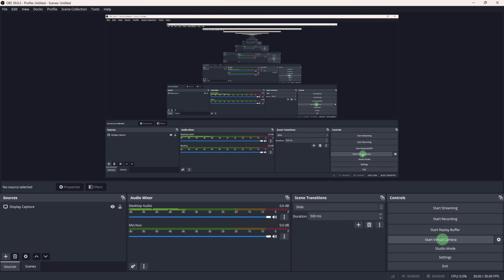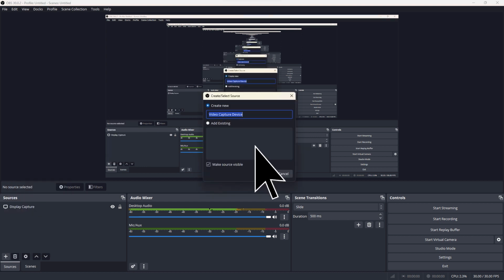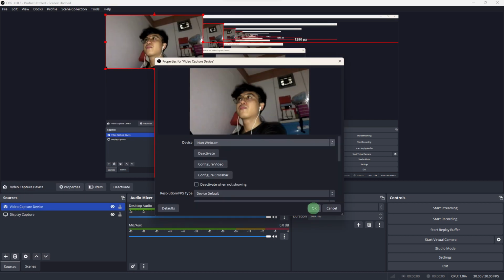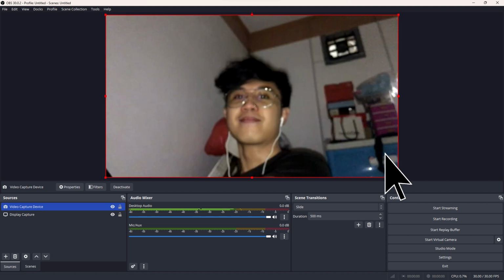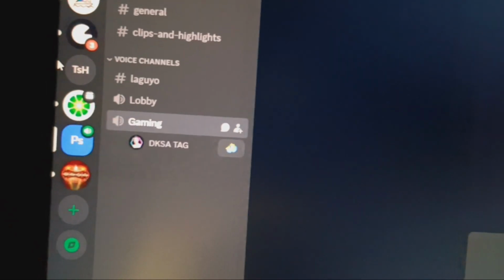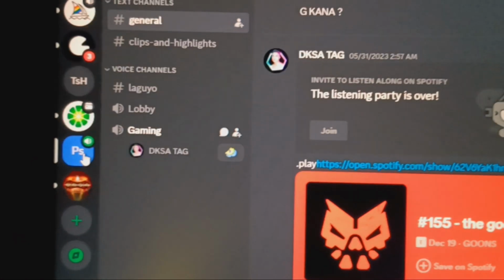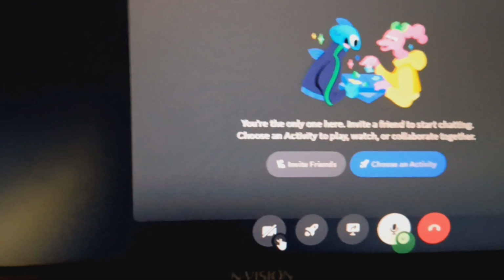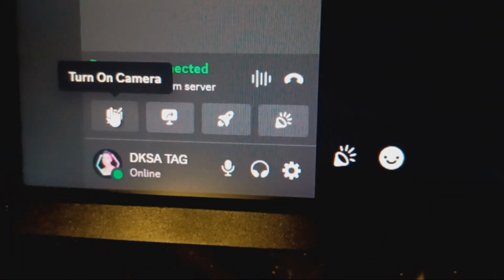How To Use OBS Webcam On Discord (Tutorial)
This tutorial will show you how to use OBS webcam on Discord. Follow the steps in the video and you will understand how to set up OBS with Discord to work with your webcam for recording or streaming.